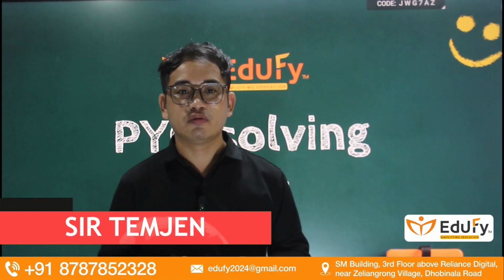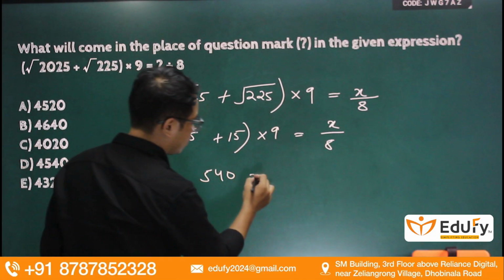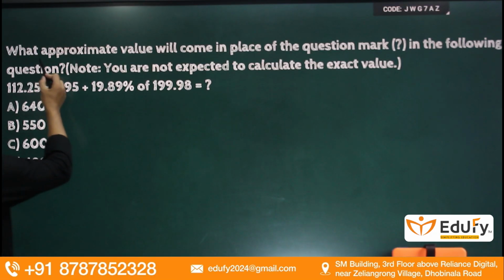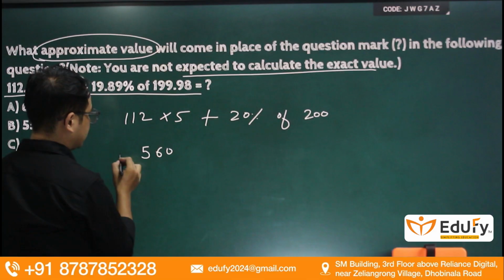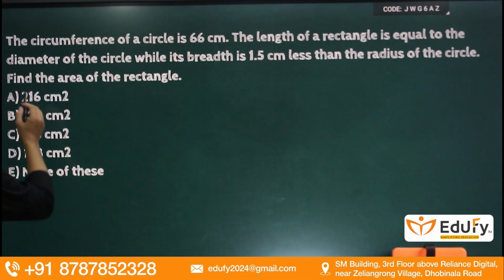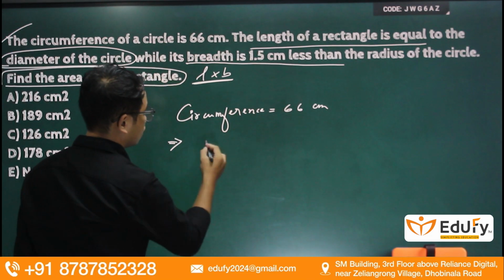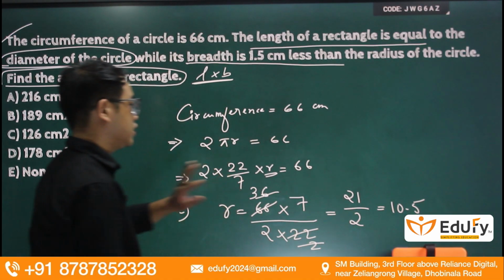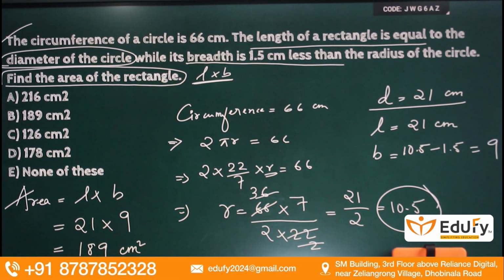IBPS PYQ 2025 Solving with Sir Temjen | Smart Tricks & Shortcuts | Edufy Institute Dimapur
💼 IBPS 2025 Preparation starts here!
Join Sir Temjen as he breaks down previous year IBPS questions with powerful shortcuts, smart solving methods, and exam-focused strategies.
Perfect for aspirants aiming to crack IBPS PO, Clerk, and other banking exams in 2025!

📚 What you’ll learn:
✔️ Step-by-step solution of PYQs
✔️ Time-saving tips for Quant & Reasoning
✔️ Concept clarity with practical examples
✔️ Smart tricks to boost your speed

🎯 Prepare with Edufy – Dimapur’s trusted institute for UPSC, NPSC, NSSB, and Central Exams.

📍 Edufy, Dimapur
📚 Online & Offline Batches Available